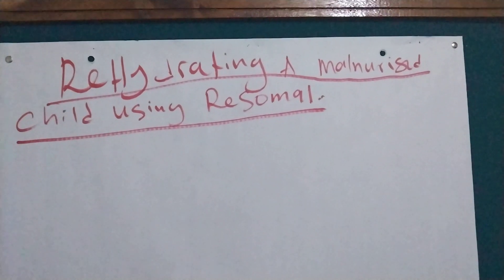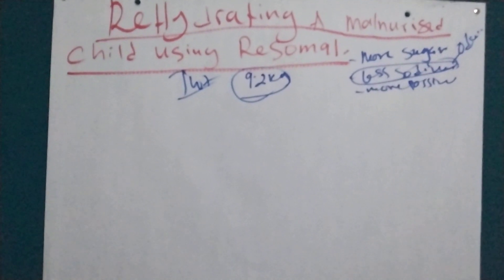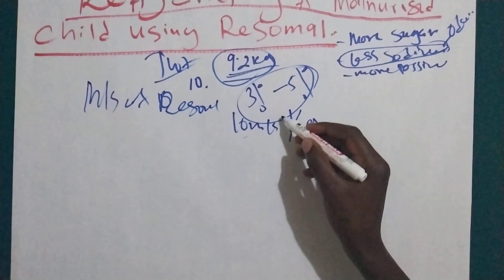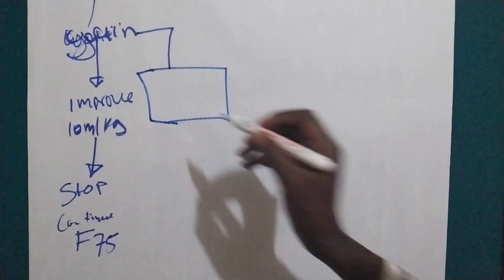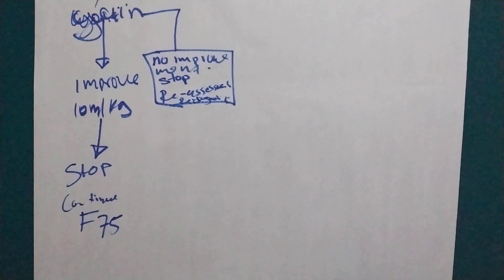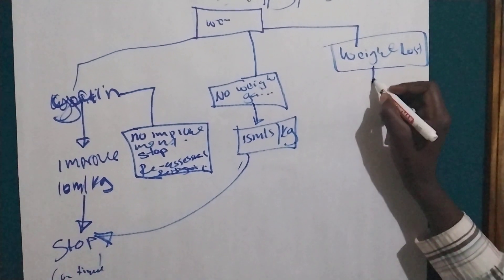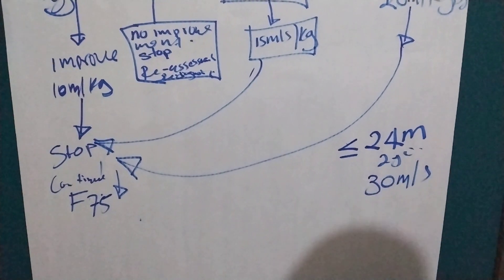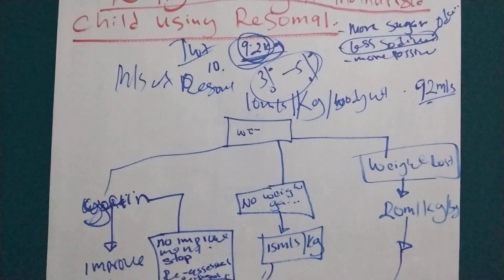rehydration of malnourished baby using resomal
in this video i will show you the steps in rehydration of malnourished baby using resomal. resomal is the only oral fluid use in rehydration of malnourished children or babies. resomal has more glucose and potassium and less sodium. before we start rehydration of malnourished baby using resomal we need to firt know the target weight of that malnourished child or baby .the target weight will help us to know when to stop using resomal during rehydration. resomal never use ors for rehydration of malnourished baby only resomal is used
0:00 introduction to rehydration of malnourished baby using resomal